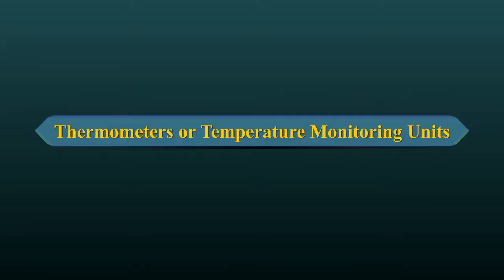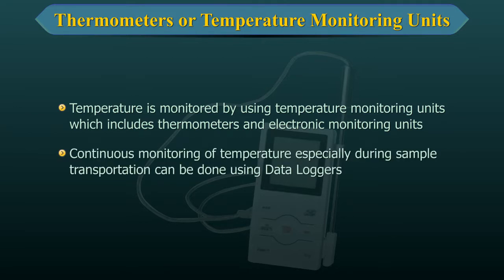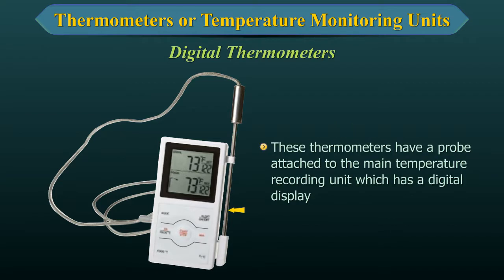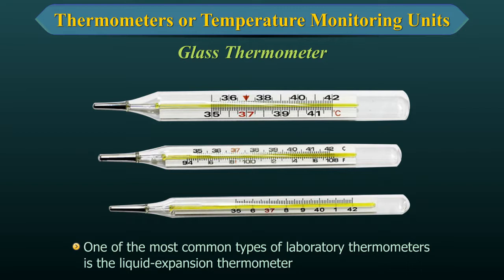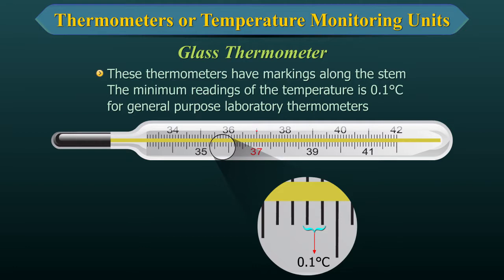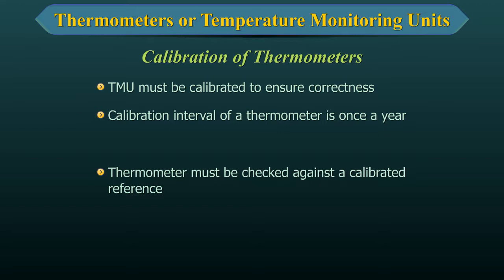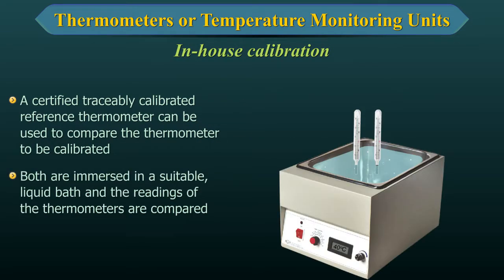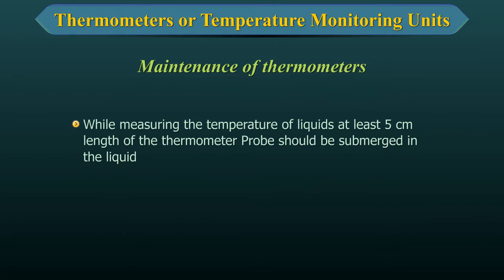Thermometer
The video describes the Thermometer, its principles, operation, maintenance and calibration.